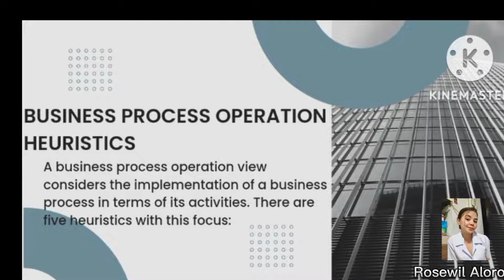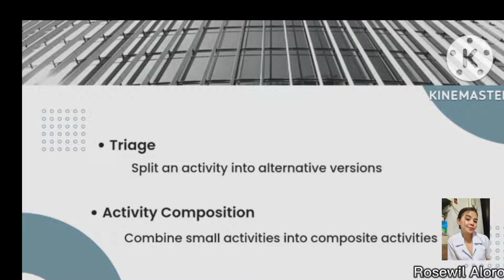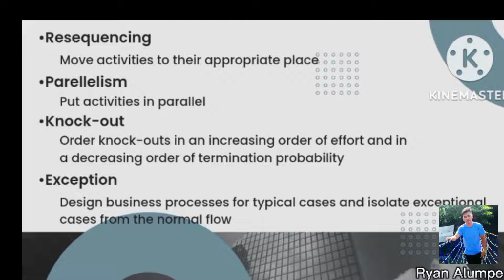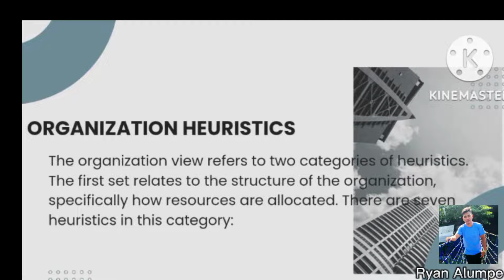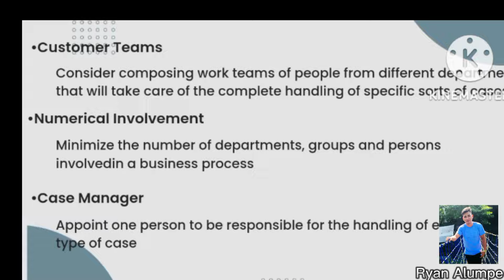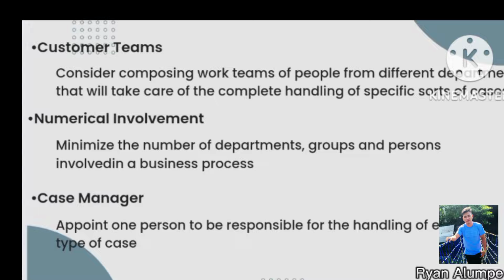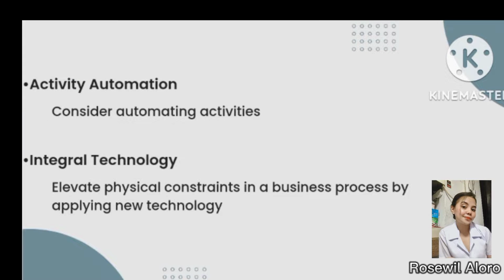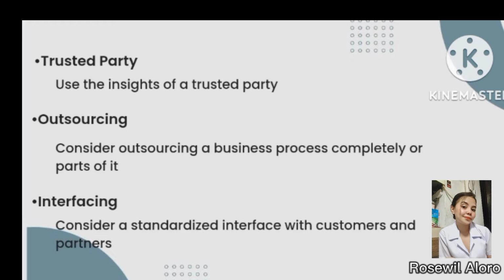Business Process Operation Heuristics